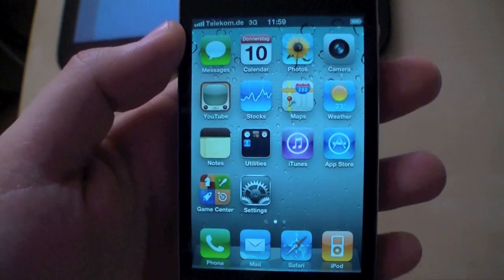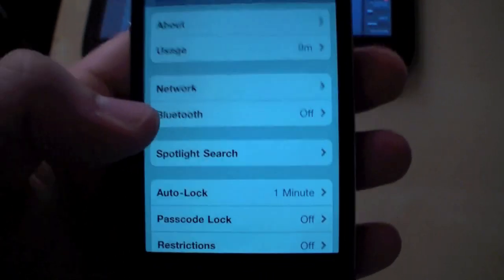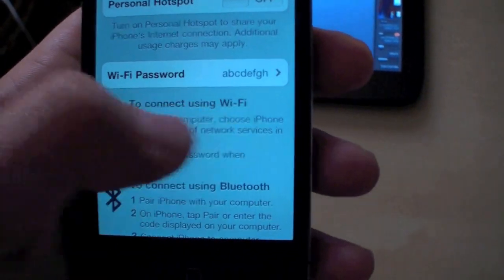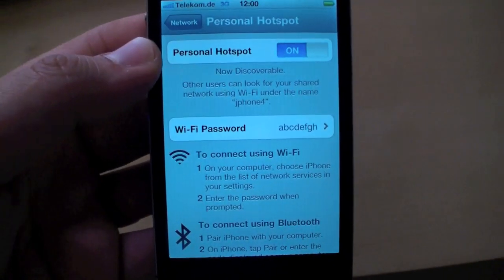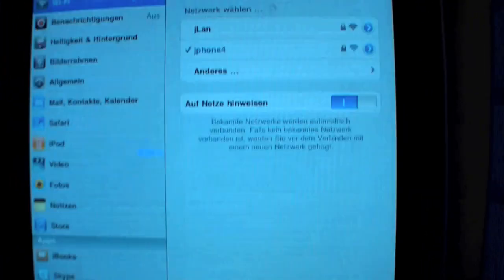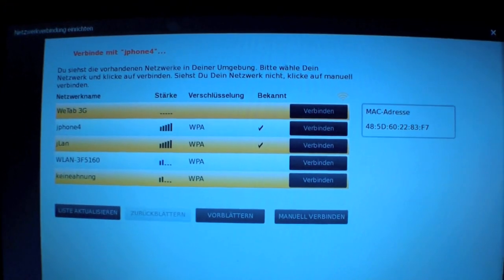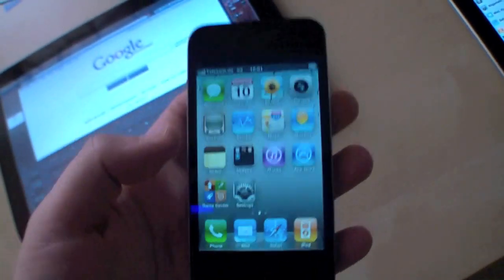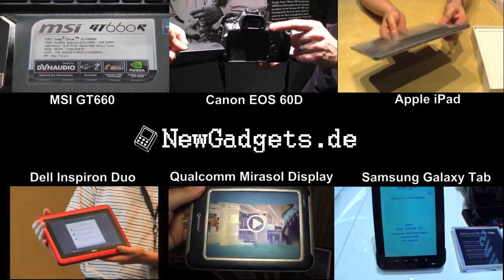Apple iOS 4.3 Personal Hotspot (WiFi Tethering) Review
Review of the new Feature on Apple iOS 4.3: Personal Hotspot (WiFi Hotspot) on my iPhone 4.